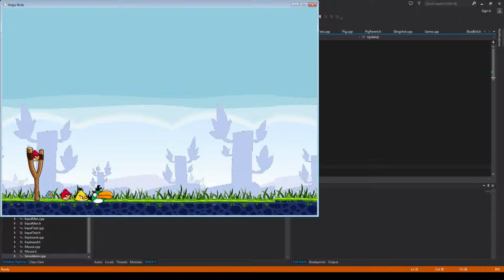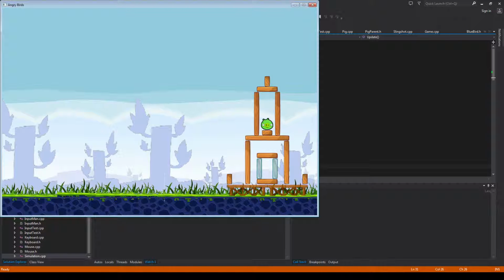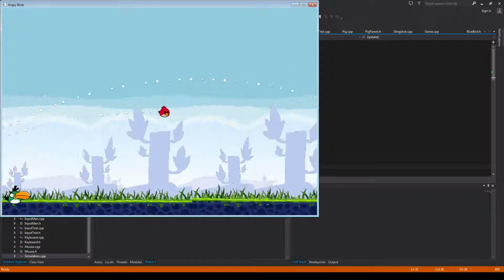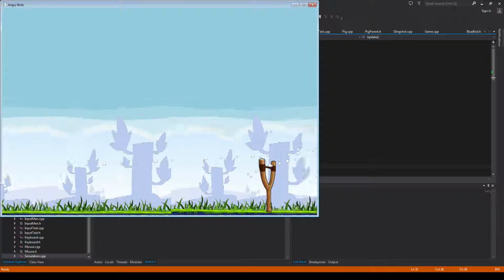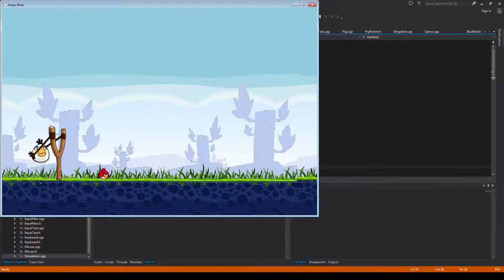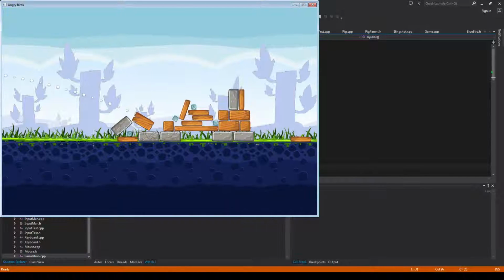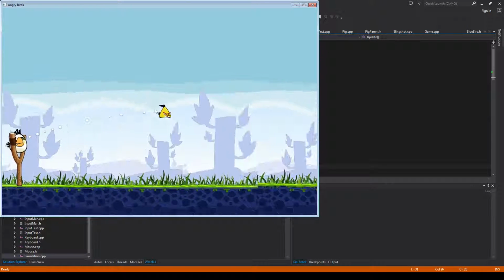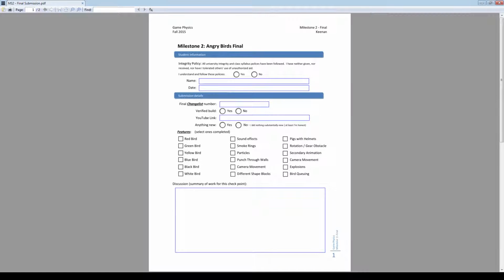DePaul University GAM450 MS2 Final Demo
Demo showing off all the listed features for our Angry Birds POC.